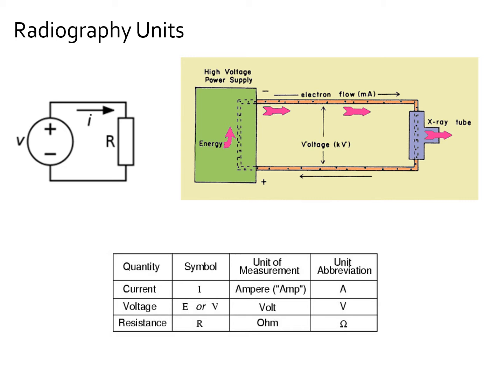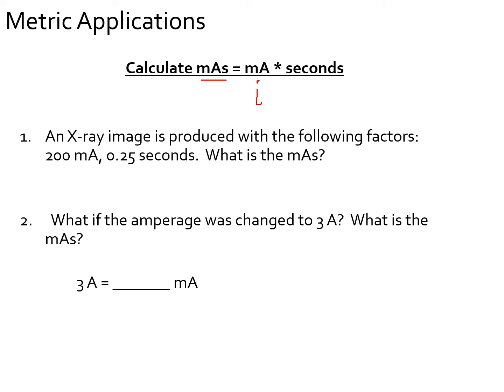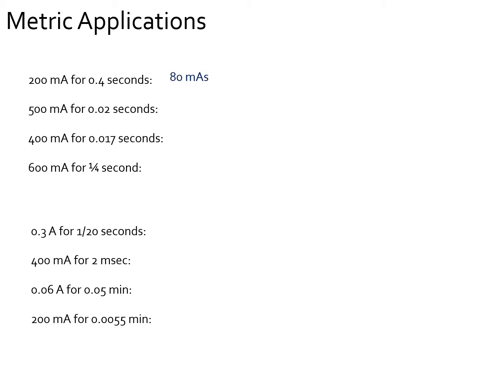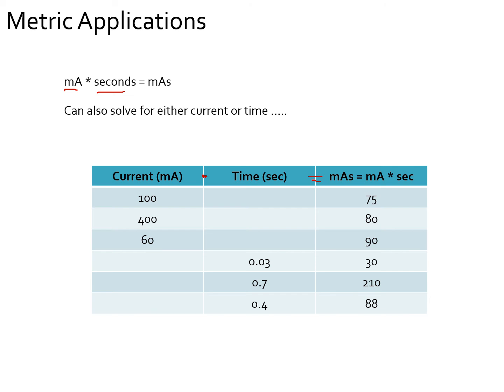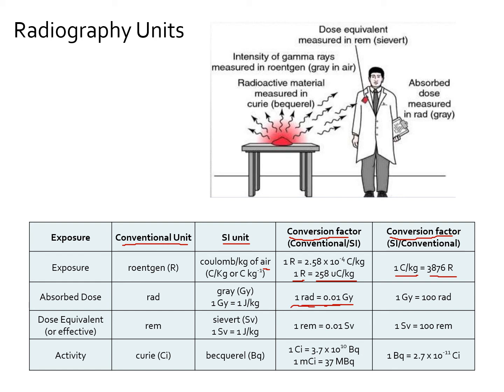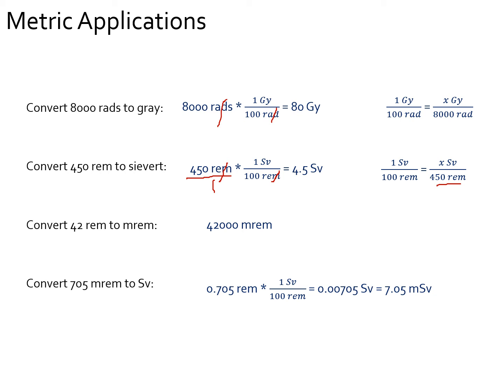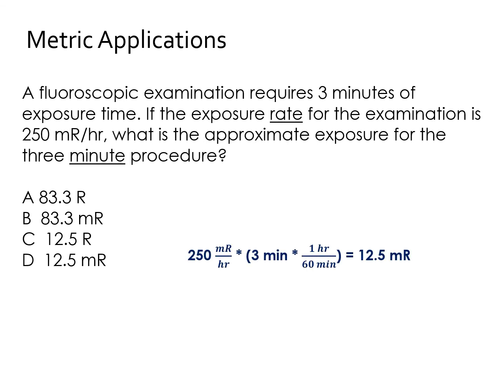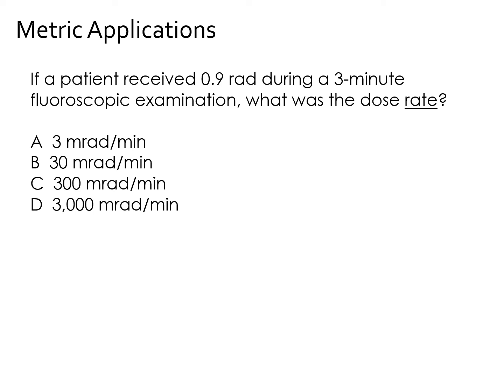Part 1 Metric Radiography video